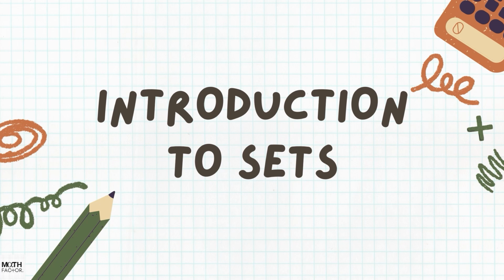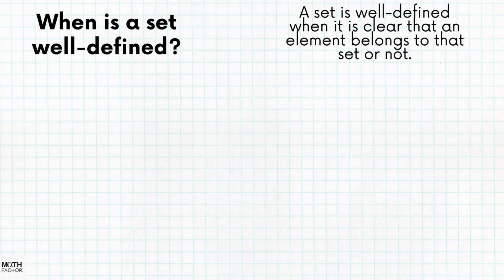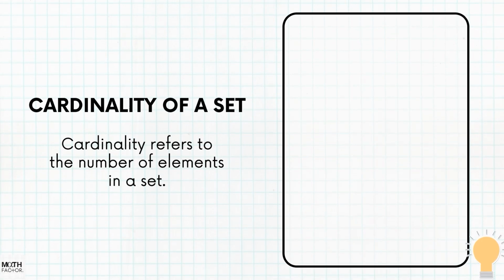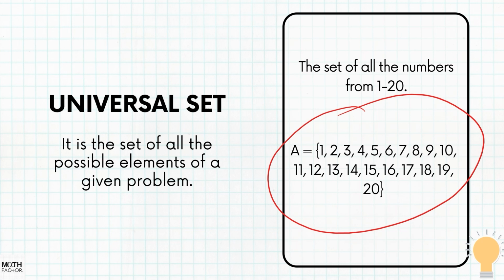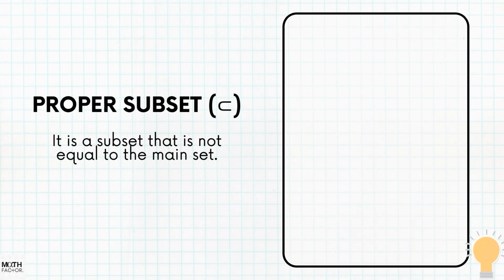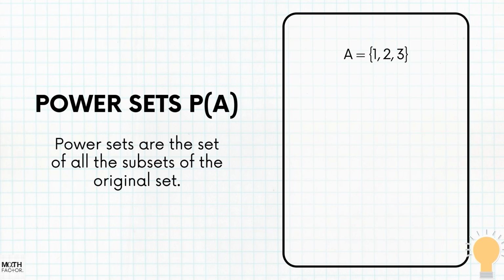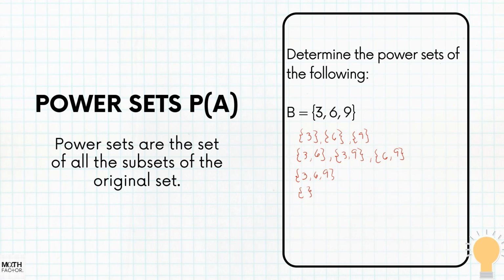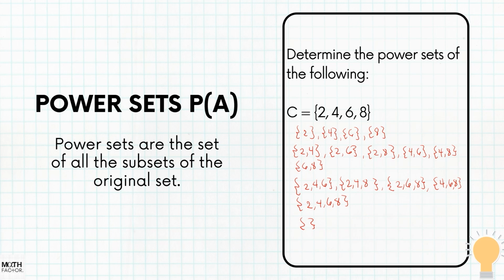Mathematics 7: Episode 1. Introductions to Set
Mathematics 7 Series. Episode 1: Introduction to Sets